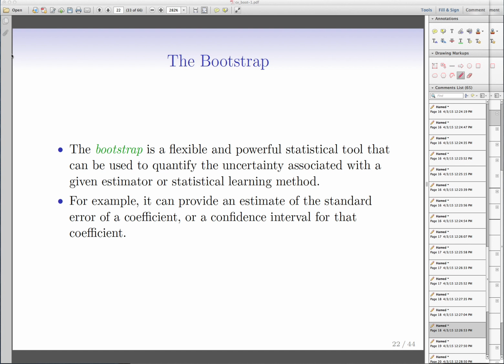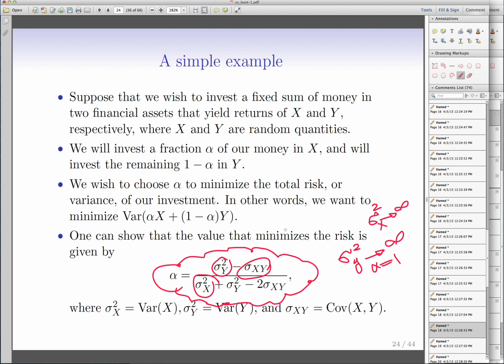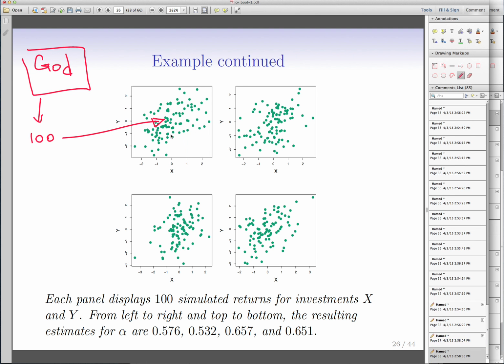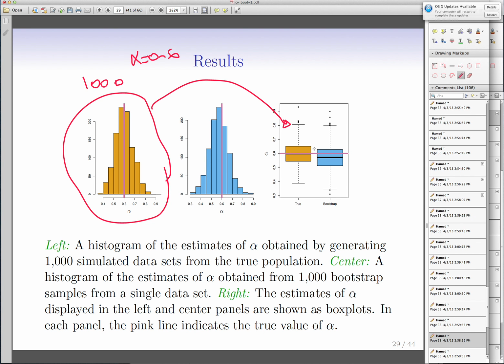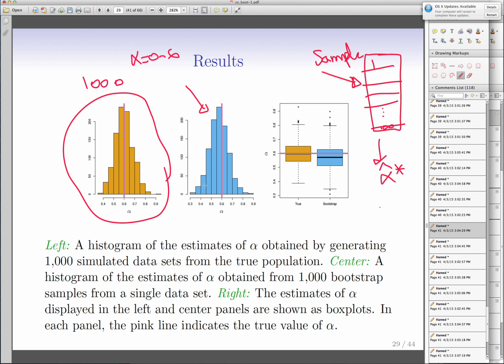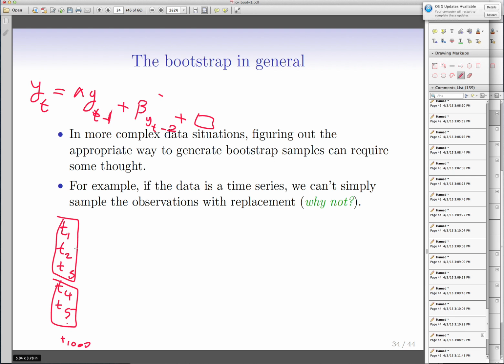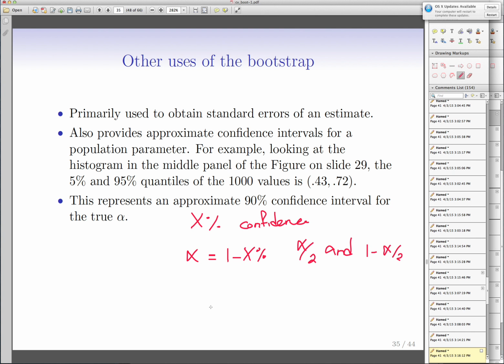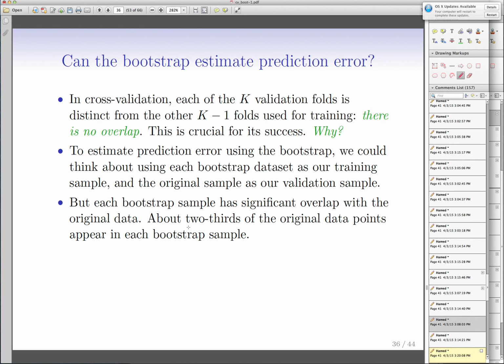Lecture 4 - Part b - Statistical Learning with Applications in R - Resampling Methods